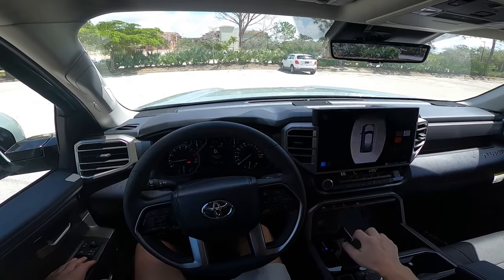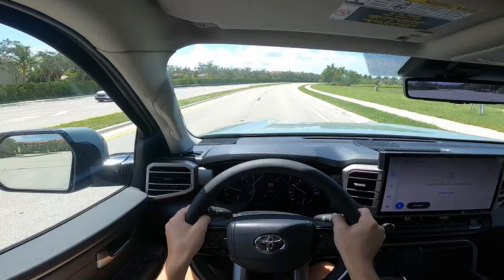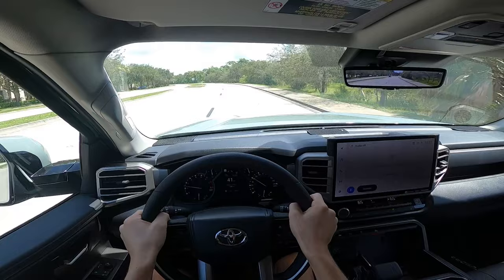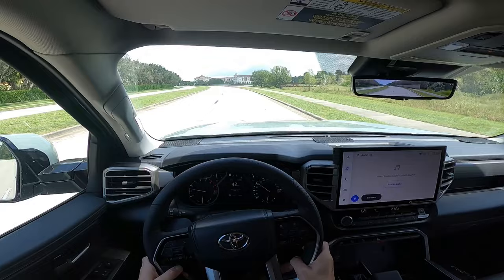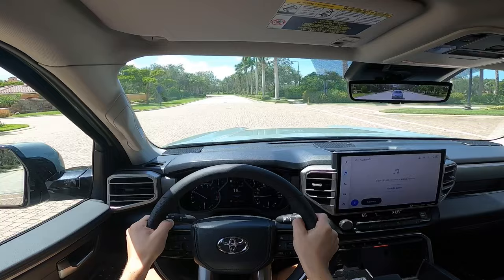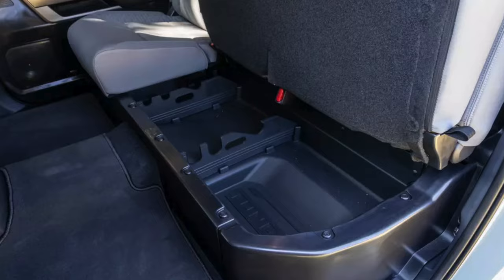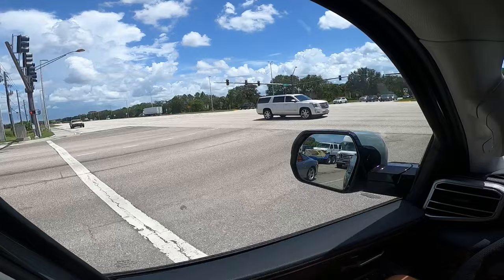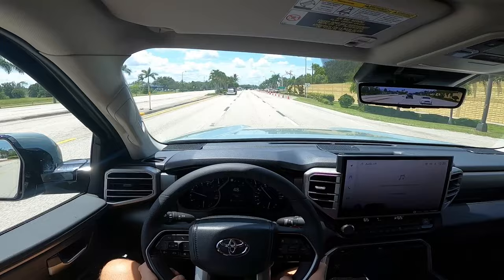Toyota Tundra iForce vs IForce MAX -- WATCH BEFORE BUYING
Before buying a 2022 or newer Toyota Tundra, you need to carefully consider your engine options. Should you buy the standard i-Force non-hybrid or should you buy the i-Force Max hybrid powertrain? Let’s take a look at the driving characteristics, power figures as well as expected reliability so you can make a solid decision without wasting thousands of dollars.